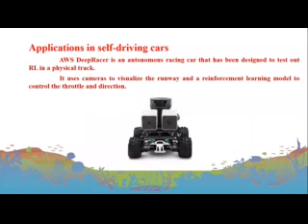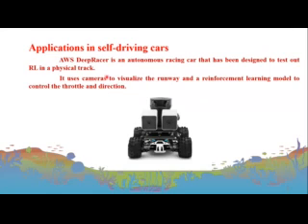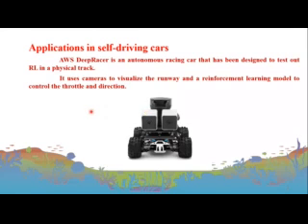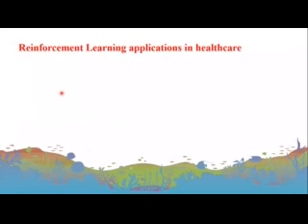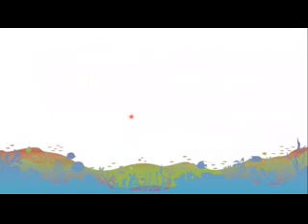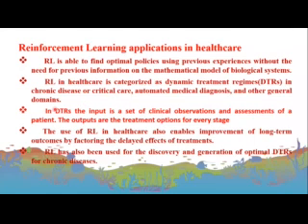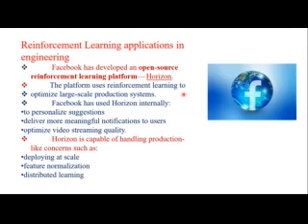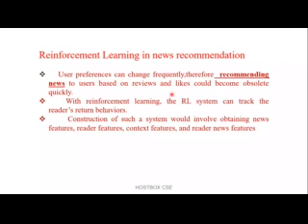Lec 9:Real-Life Applications of Reinforcement Learning|Tutorial for Machine Learning|Hostbox cse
This video is very useful for learn Machine learning

Applications in self-driving cars
                  AWS DeepRacer is an autonomous racing car that has been designed to test out RL in a physical track.
                  It uses cameras to visualize the runway and a reinforcement learning model to control the throttle and direction.
Reinforcement Learning in NLP (Natural Language Processing)

            In NLP, RL can be used in text summarization, question answering, and machine translation just to mention a few.